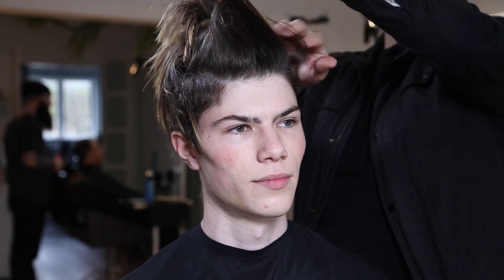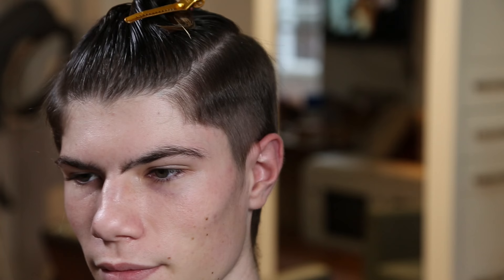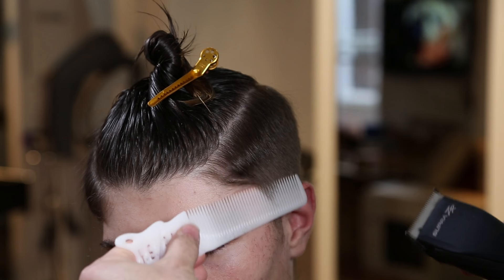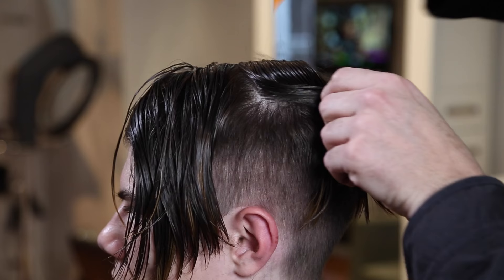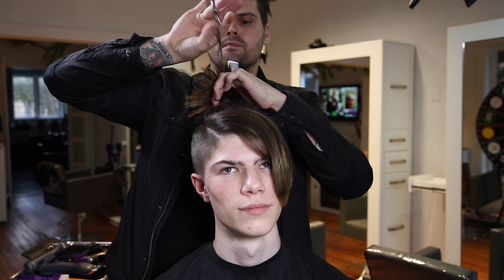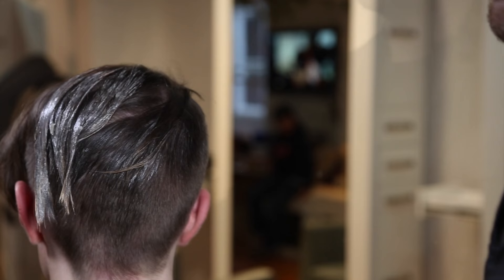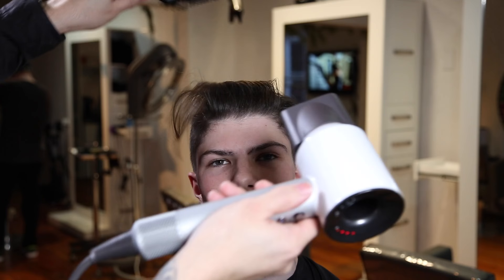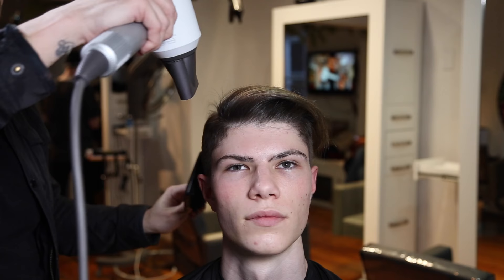Mens Tapered Haircut With Disconnected Top - Mens Balayage Hair Color | MATT BECK VLOG 90